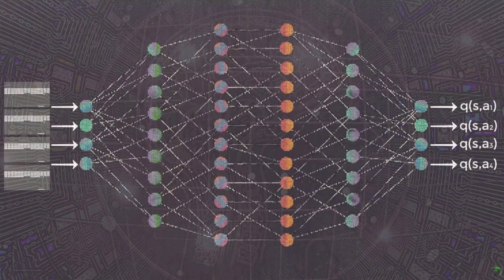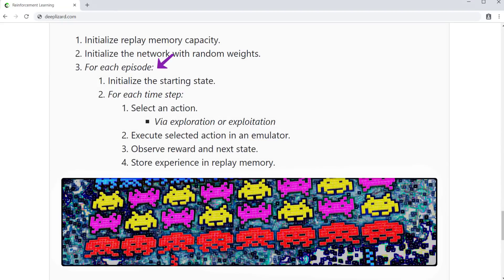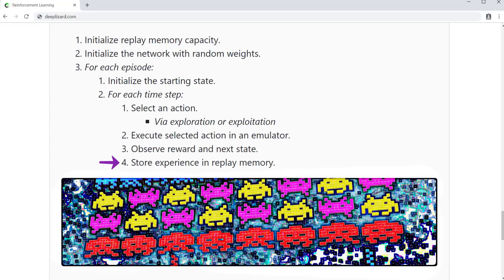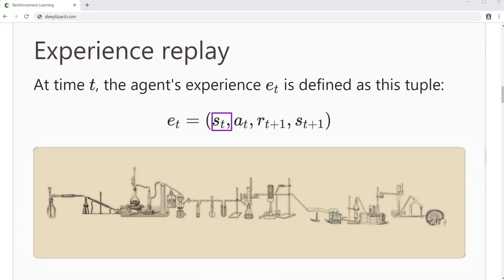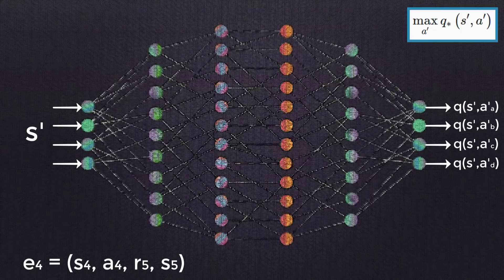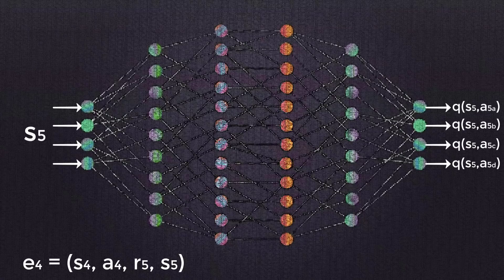Training a Deep Q-Network - Reinforcement Learning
Welcome back to this series on reinforcement learning! In this video, we'll continue our discussion of deep Q-networks and focus in on how exactly a DQN is trained. With this, we'll see how replay memory is utilized during training. So, let's get to it!

Sources:
Reinforcement Learning: An Introduction, Second Edition by Richard S. Sutton and Andrew G. Bartow

Playing Atari with Deep Reinforcement Learning by Deep Mind Technologies

🕒🦎 VIDEO SECTIONS 🦎🕒

00:00 Welcome to DEEPLIZARD - Go to deeplizard.com for learning resources
00:30 Help deeplizard add video timestamps - See example in the description
08:38 Collective Intelligence and the DEEPLIZARD HIVEMIND

❤️🦎 Special thanks to the following polymaths of the deeplizard hivemind:
Tammy
Mano Prime
Ling Li